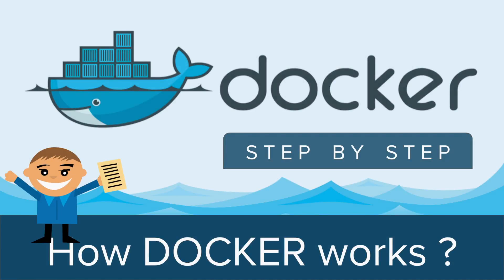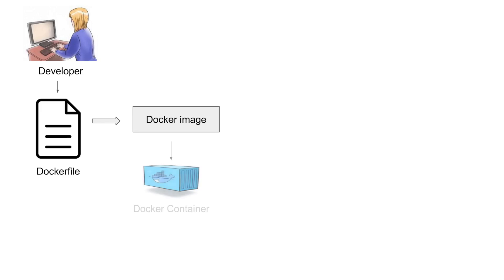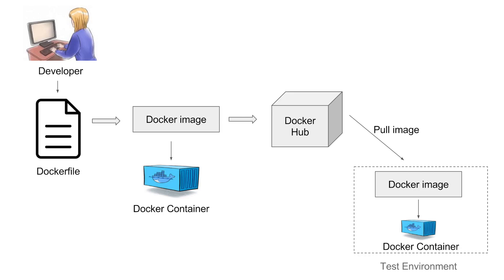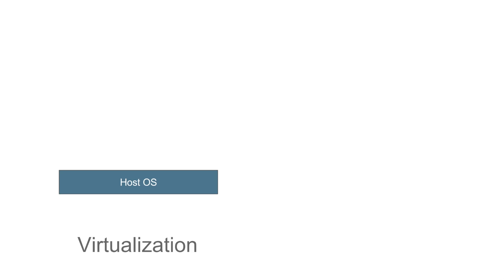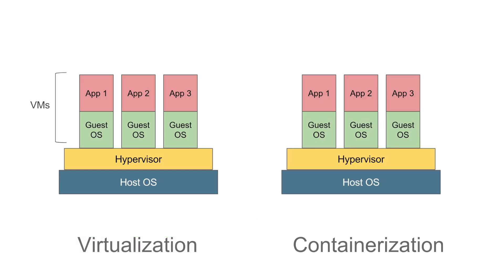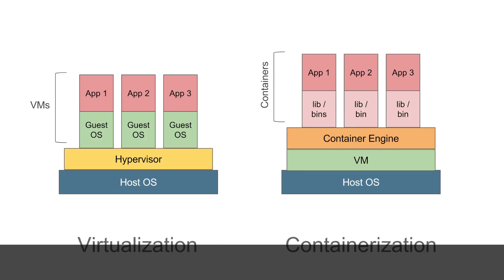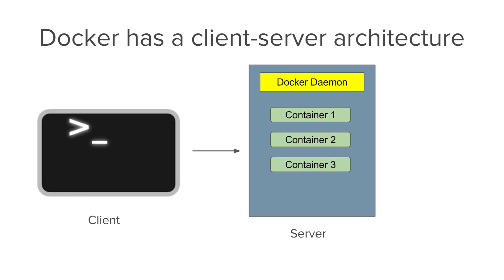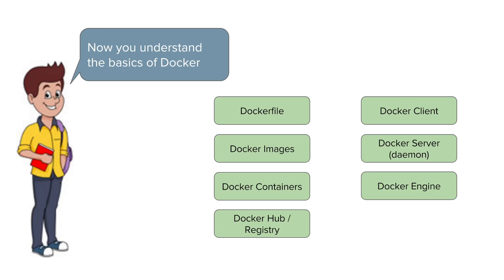Docker Beginner Tutorial 2 - How DOCKER works | Docker Architecture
Today we will learn: How Docker works ?
Understand a general workflow of docker
Difference between virtualization and containerization
Understand docker client server architecture
Understand:
Docker file
Docker images
Docker Containers
Docker Hub / Registry
Docker client
Docker server / daemon
Docker engine

Raghav